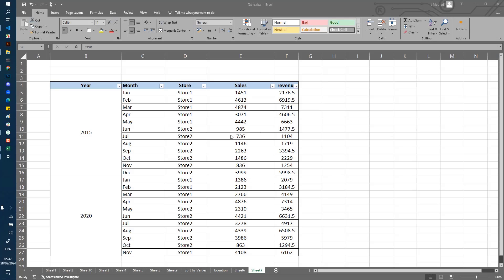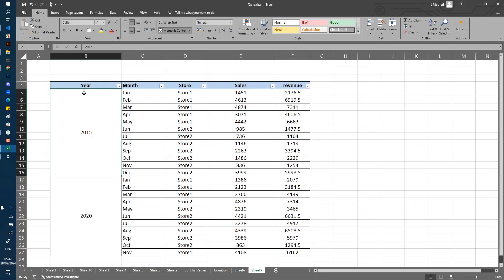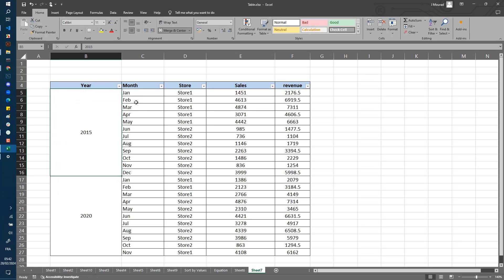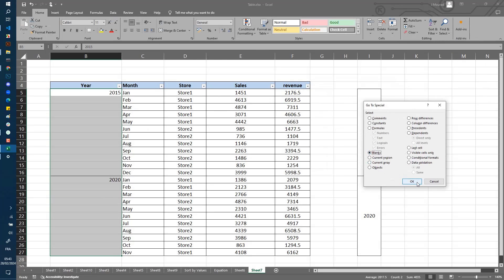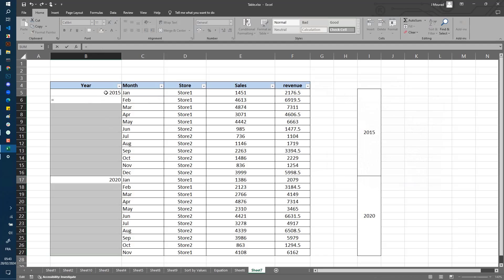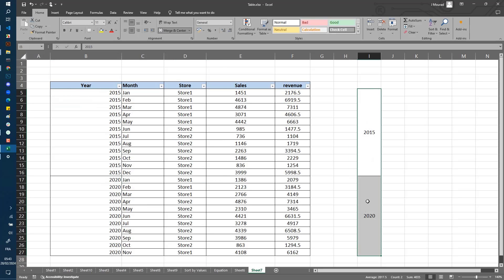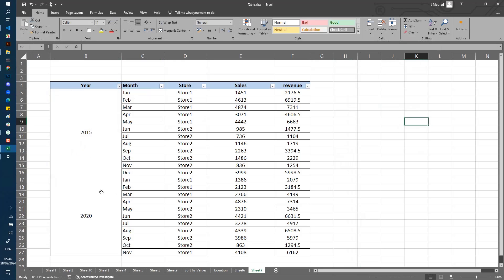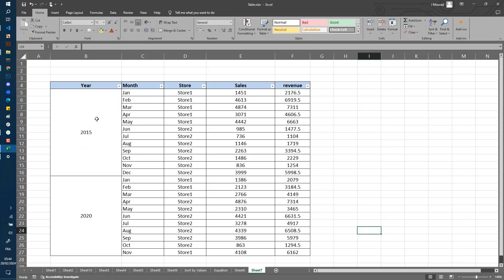Solved : How to filter merged cells in Excel - Filter only shows the first rows for merged cells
This Video Will Show You How To Filter only showing the first rows of merged cells.